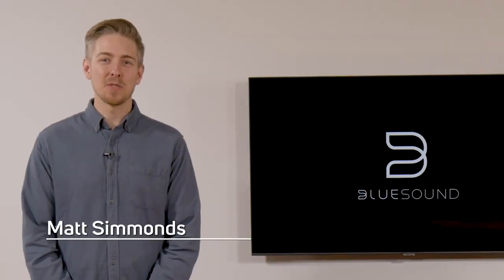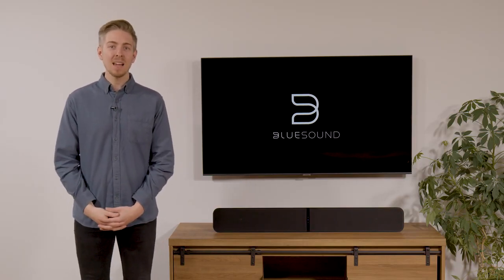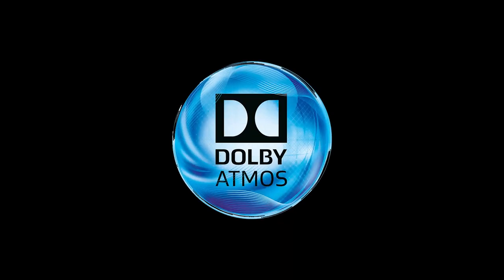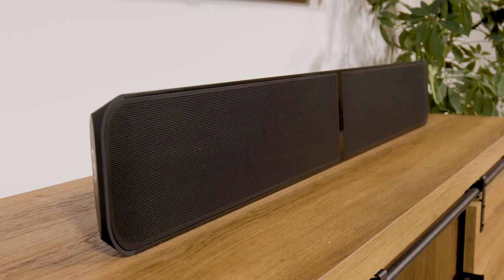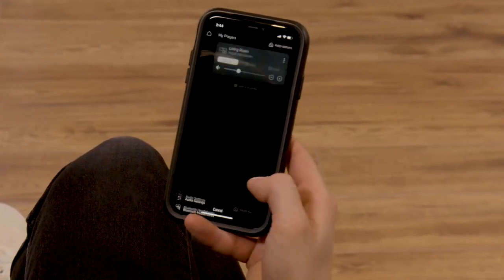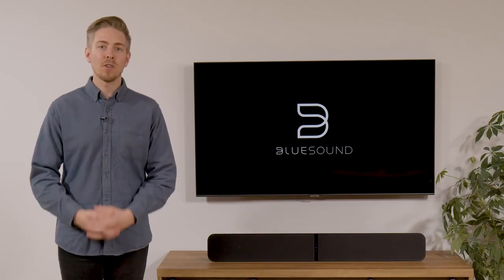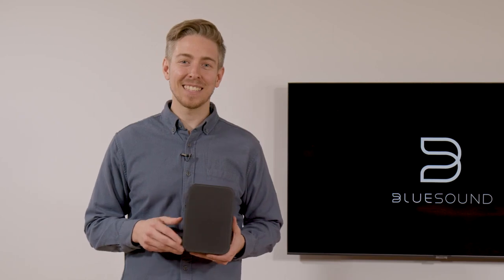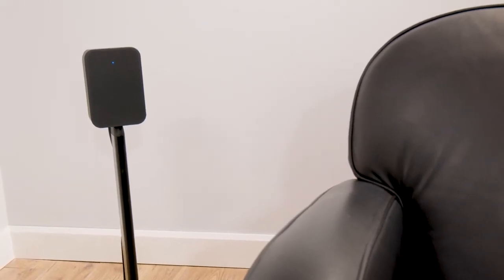Home cinema meets hi-fi with the Bluesound Pulse Soundbar+ (sponsored)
Bluesound Product Manager Matt Simmonds talks about the new Bluesound Pulse Soundbar+ with Dolby Atmos and shares what has inspired his team to create products that are raising the bar for wireless surround sound and changing the way people enjoy music, movies, and games at home.

Welcome to What Hi-Fi? TV, the official YouTube channel for What Hi-Fi? and whathifi.com. Whether you're looking to buy a new flatscreen TV, want to upgrade your hi-fi system, need up-to-the-minute information on new technologies or advice on what to buy, What Hi-Fi? has the answers.

This channel brings you reviews, unboxing videos and product comparisons for the best kit on the market. All reviews are available in full online and in our monthly magazine, What Hi-Fi?.